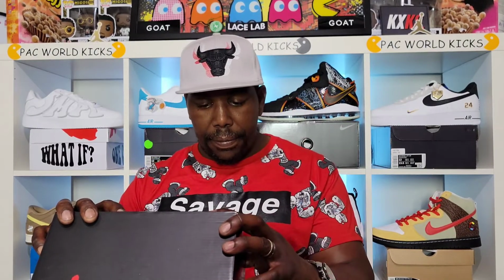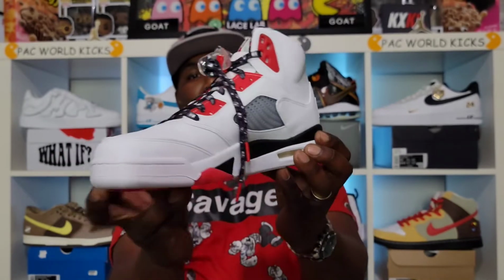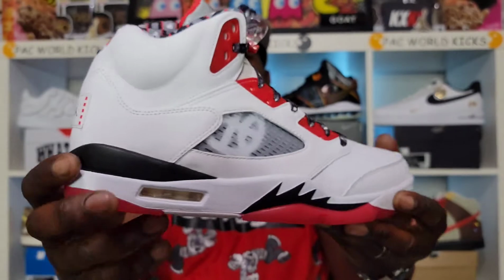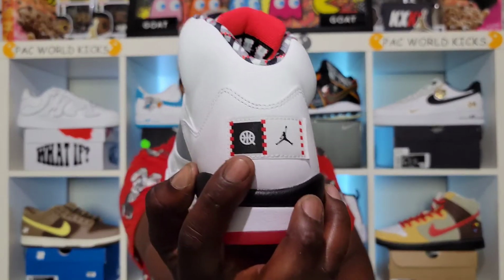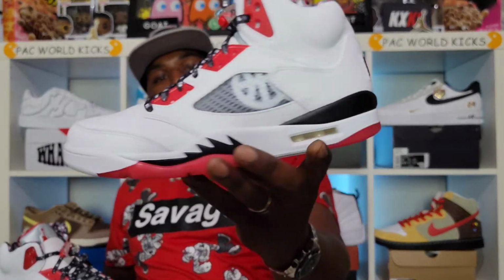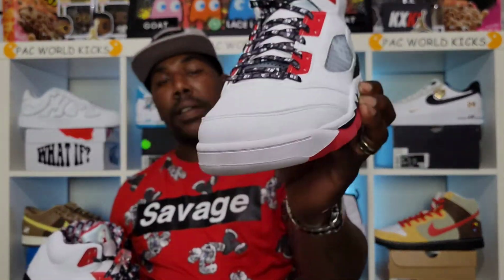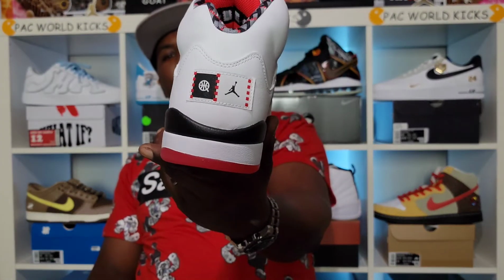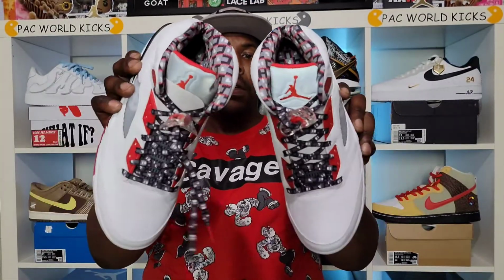🚨🚨Must Watch 🚨🚨 Air Jordan 5 Retro Quai 54🔥🔥 Sneaker Review and On Foot!!!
STAY BLESSED, STAY PRAYED UP, AND STAY SAFE OUT THERE. PAC NATION STAND UP!

SG Molly - Understanding

LOVE Y'ALL AND THANK Y'ALL FOR ALL OF THE SUPPORT!